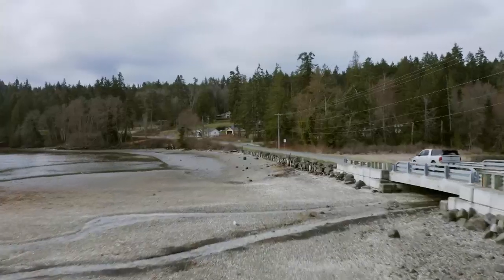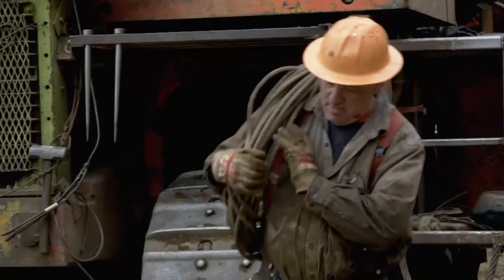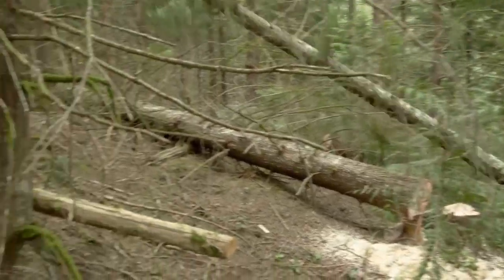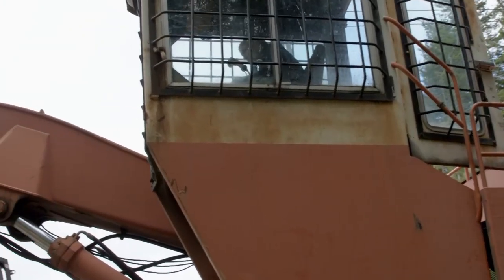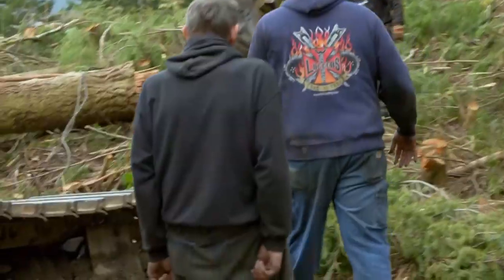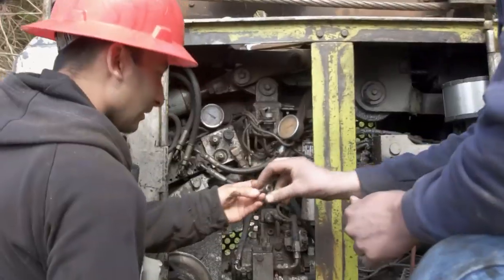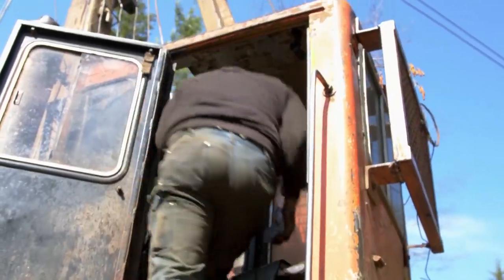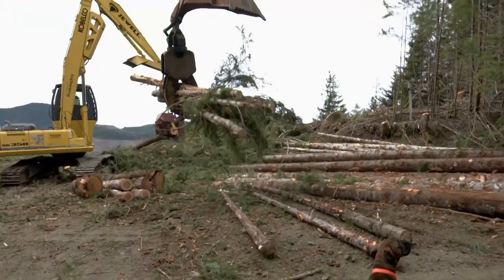Ax Men: The Rygaards Hit Trouble on Their Next Big Job (Season 10) | History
The Rygaards have finally landed a massive logging job, but the work becomes dangerous quickly in this clip from Season 10, "Steel Knot".

Ax-Men is back with a new season featuring fan-favorite crews and several new logging companies. Facing an industry in flux, loggers across America are putting everything they have on the line to pull through and keep their businesses afloat.